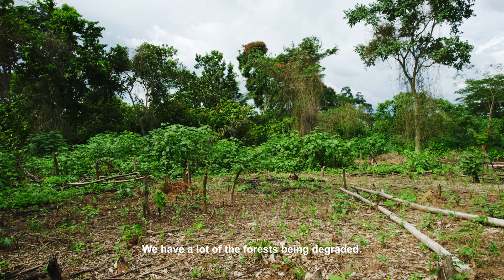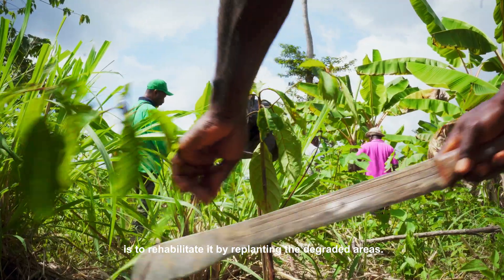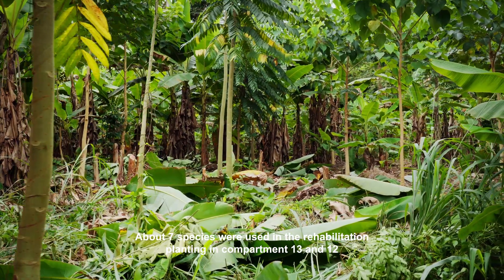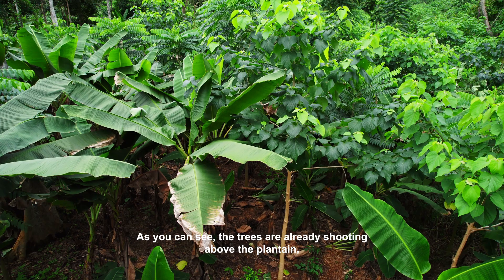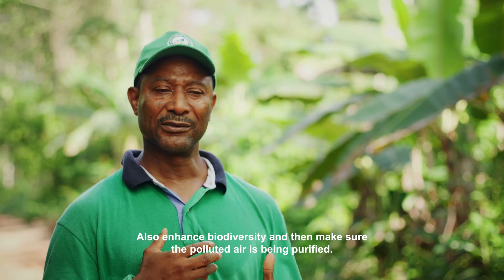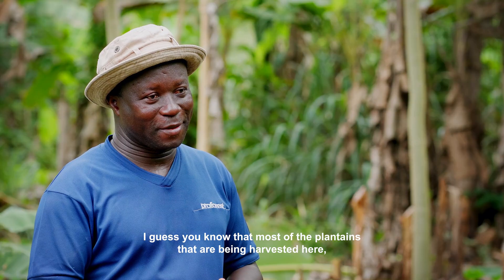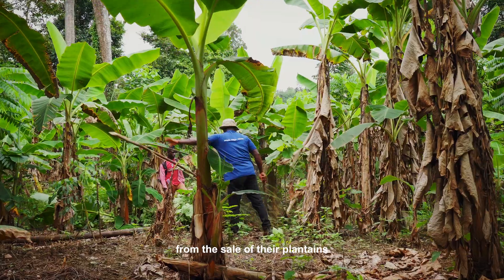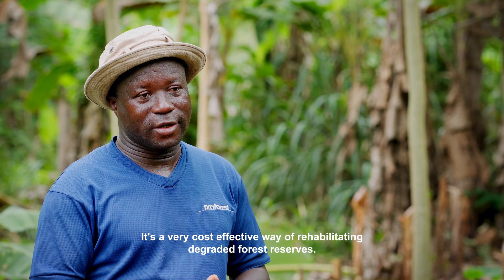Sustainable Cocoa: Forest Rehabilitation in Asunafo-Asutifi landscape in Ghana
Deforestation is a significant and complex challenge that threatens the future of Ghana's forests. Between 1950 and 2000, Ghana lost over 2.7 million hectares, or 60% of its forest cover to human activities such as logging, mining, and expansive agriculture particularly, cocoa production.  The Asunafo-Asutifi landscape is one of the six Hotspot Intervention Areas identified to eliminate cocoa-driven deforestation, accounting for about 10% of Ghana’s national cocoa output. Proforest with funding support from Walmart Foundation is implementing a Building deforestation-free climate resilient cocoa landscape project to rehabilitate a total of 266 hectares of degraded on-reserve area using the Modified Taungya System (MTS). The project planted over 500,000 multipurpose tree seedlings in 2024.